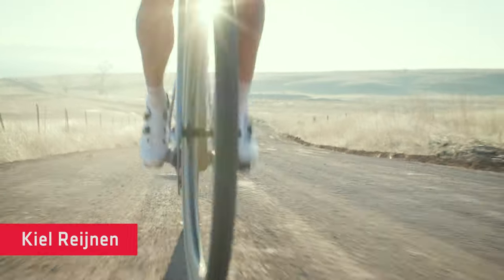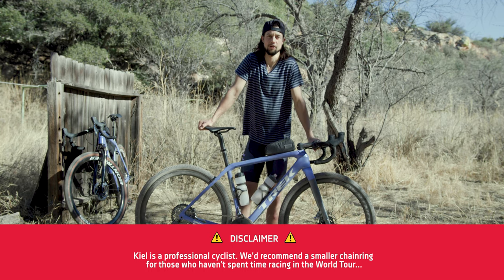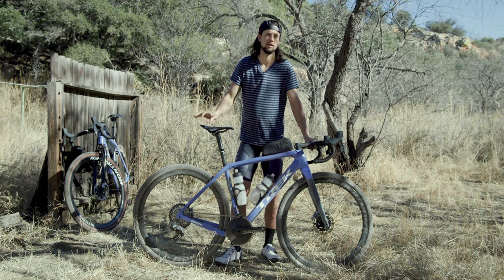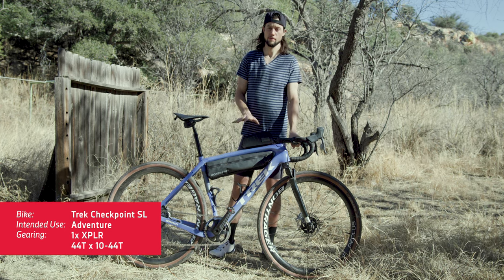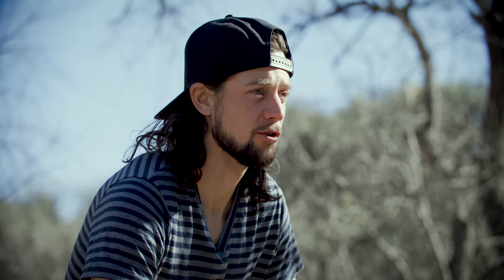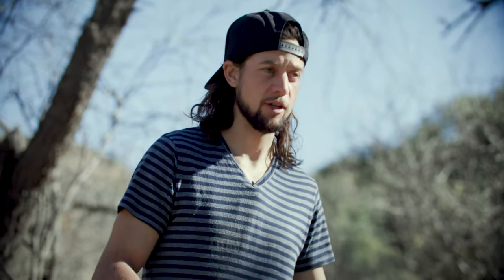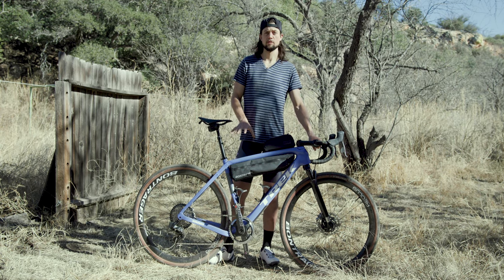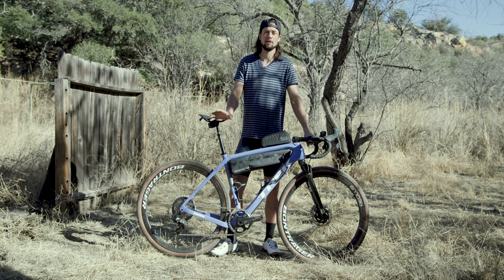SRAM XPLR Gravel Gearing Options with Kiel Reijnen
Whether you find yourself at the front of the pack at a gravel race, or you’re just out to enjoy a riding adventure, there’s a SRAM gravel gearing option for you. To help you navigate toward your ideal setup, Kiel Reijnen shows off a couple of his go-to setups on his gravel bikes. Now Kiel is a super-strong pro, so he might be choosing bigger chainrings than you, but his philosophy will help guide your choice too.

Kiel’s Gravel Race setup
Trek Checkpoint SLR
1x XPLR
48T x 10-44T

Kiel’s Adventure setup
Trek Checkpoint SL
1x XPLR
44T x 10-44T
RockShox Rudy suspension fork
Reverb AXS XPLR dropper post